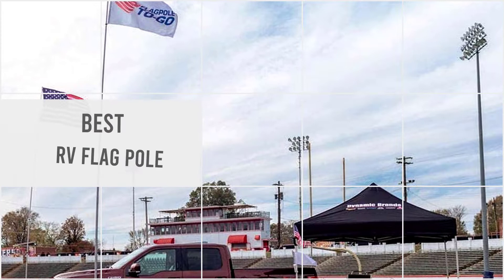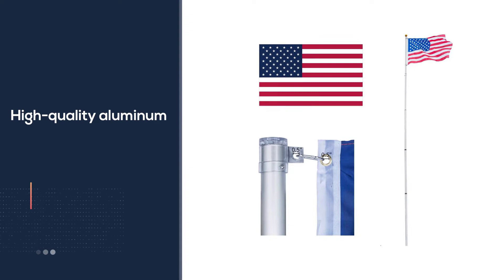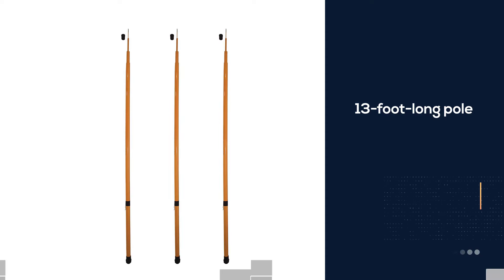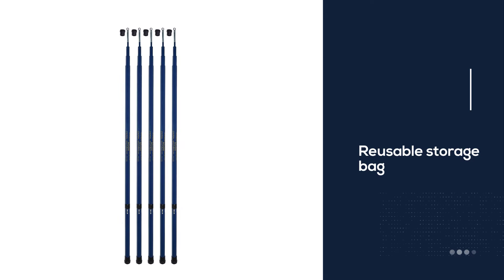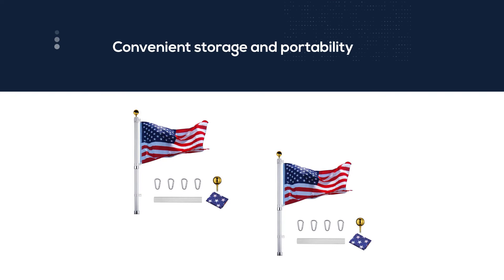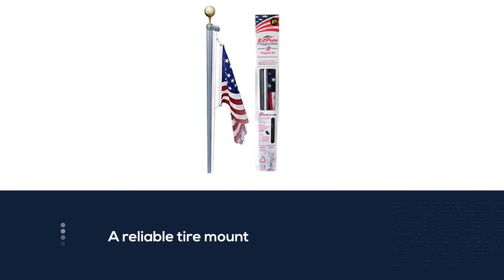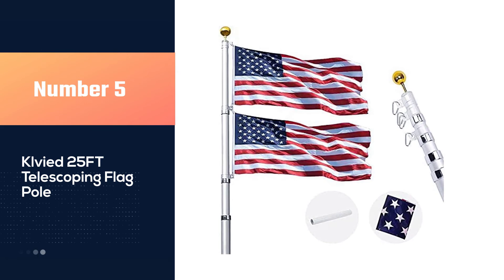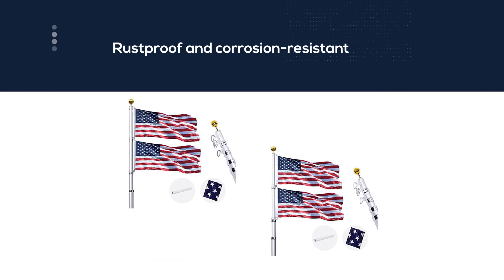Top 5 Best RV Flag Poles [Review] - Heavy Duty Telescoping Flag Pole/Portable Flag Pole [2022]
Best Rv Flag Pole featured in this Video:
NO. 1. VINGLI Telescopic 20FT Upgraded
NO. 2. In the Breeze Heavy Duty Telescoping
NO. 3. Camco 20’ Portable Telescoping
NO. 4. Flagpole-To-Go Ultimate Tailgaters
NO. 5. Klvied 25FT Telescoping Flag Pole

🕝Timestamps🕝
0:00 - Introduction
0:20 - VINGLI Telescopic 20FT Upgraded
1:03 - In the Breeze Heavy Duty Telescoping
1:43 - Camco 20’ Portable Telescoping
2:26 - Flagpole-To-Go Ultimate Tailgaters
3:12 -Klvied 25FT Telescoping Flag Pole

What Is the Best Rv Flag Pole?
Flag fabrics are mostly attached to a supportive object such as a staff, a flagpole, a mast, or a flagstaff. Generally, when a flag needs to be flown outdoors, it is attached to a flagpole for support.

What is the Best Rv Flag Pole to buy?
If you are looking for the Best Rv Flag Pole, then you are in the right place. The Home Genie team tries to collect as much information as possible, read lots of user-based reviews, and rank them based on quality, value for the price, the reputation of the manufacturers, etc. Please let us know if you have something in your mind in the comment section.